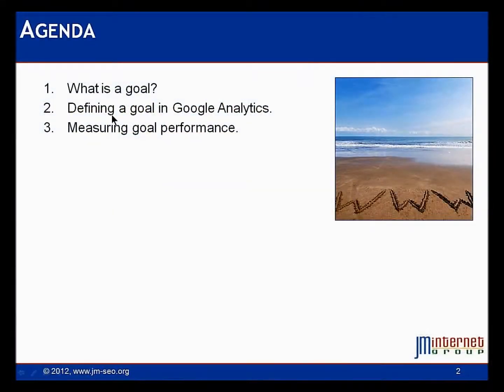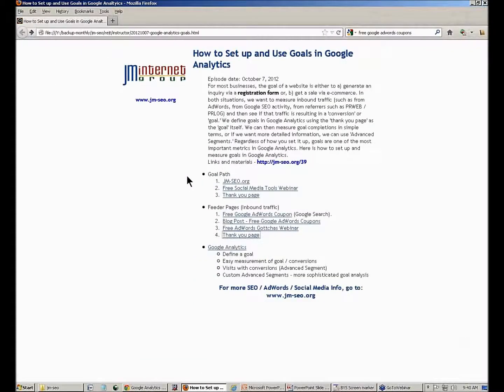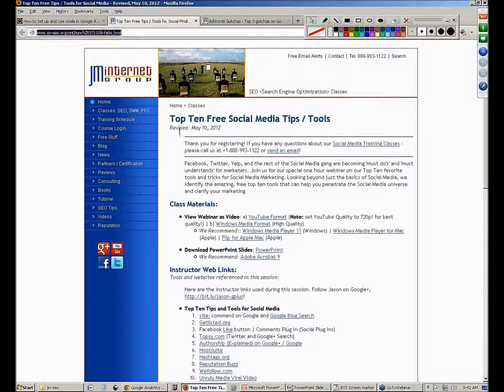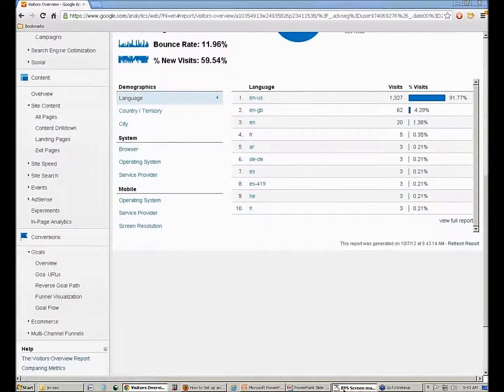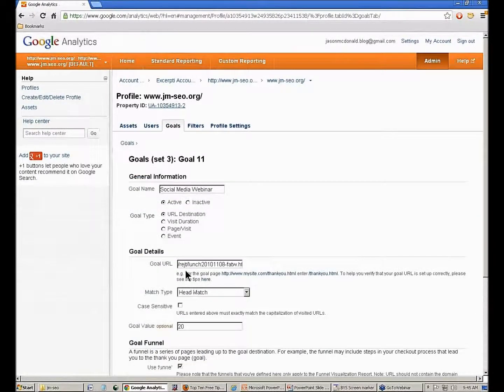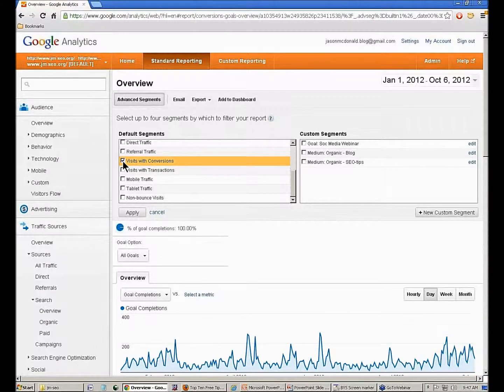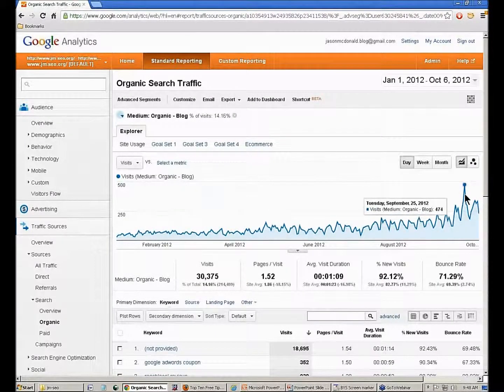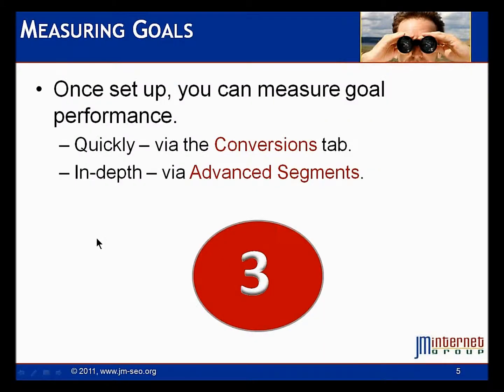How to Set Up Goals in Google Analytics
How to Set Up Goals in Google Analytics How to Set Up Goals in Google Analytics